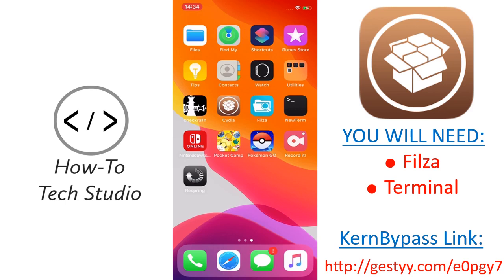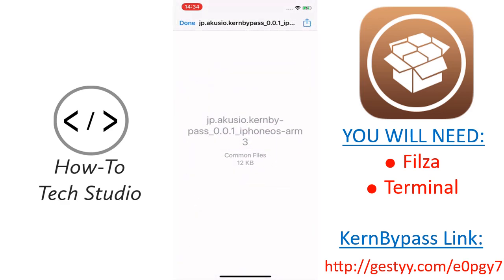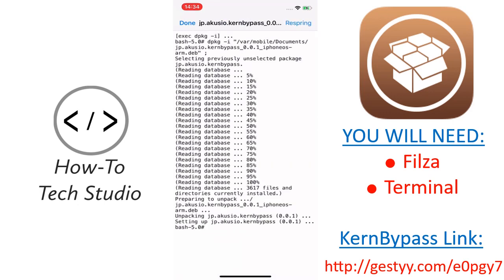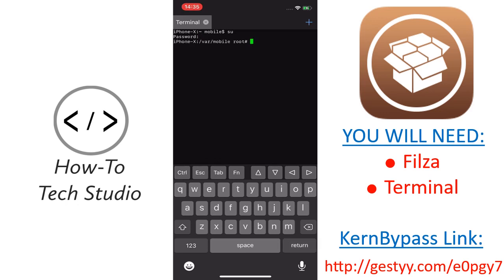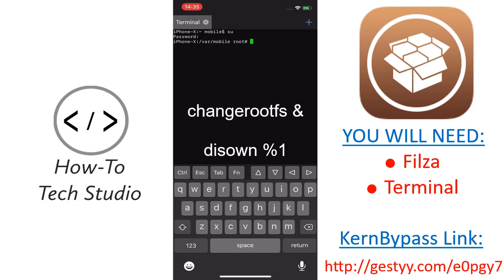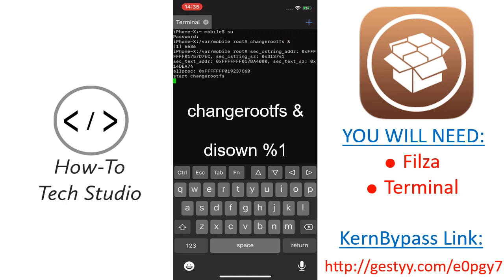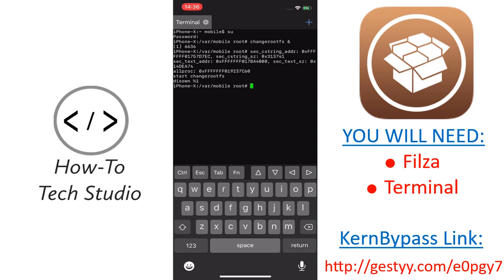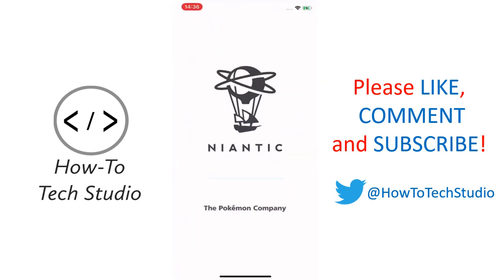Jailbreak Apps CRASHING on iOS 13.5 FIX 🔨Jailbreak Detection Bypass ✅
🔥iOS 13 - iOS 13.5 UPDATE🔥 jailbreak apps wont open, jailbreak apps crashing FIXED 🔨This is the BRAND NEW jailbreak detection release to STOP apps from CRASHING on Jailbroken devices (iPhone, iPad, iPod)  iOS 13.4.1 & iOS 13.5 (beta) ✅ CheckRa1n or Unc0ver Jailbreaks required! FIX apps not opening! jailbreak detection ios 13.5 bypass fortnite, pokemon go and MORE!

✅ iOS 13 / 13.1 / 13.1.1 /13.1.2 / 13.1.3 /13.2 / 13.2.1 / 13.2.2 / 13.2.3 / 13.3 / 13.3.1 / 13.4 / 13.4.1 / 13.5 ✅

❗️TERMINAL INFO❗️
su (return)
alpine (return)
changerootfs & (return)
disown %1 (return)